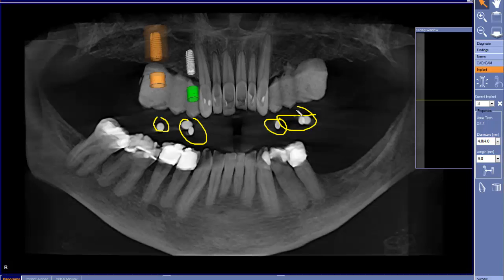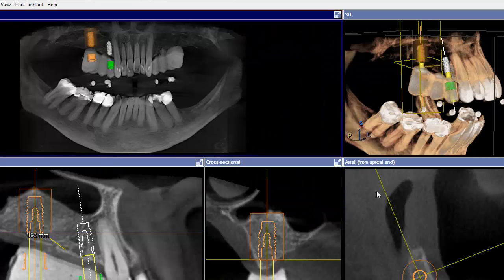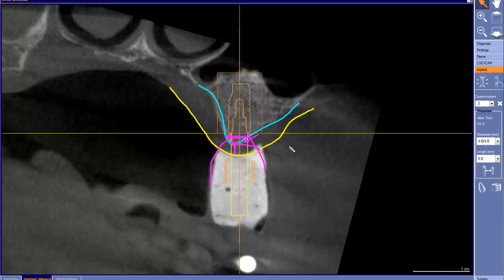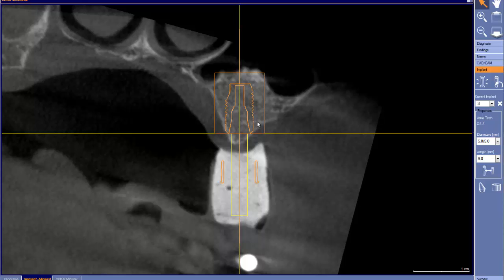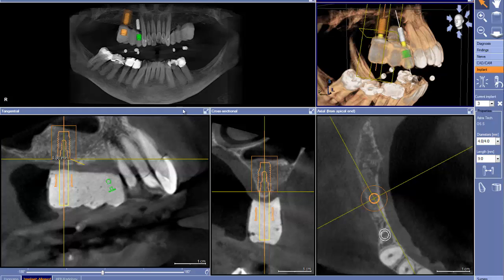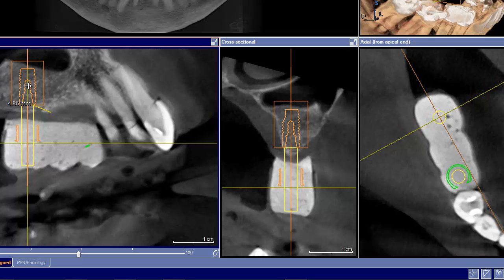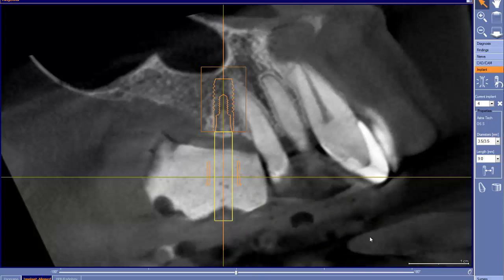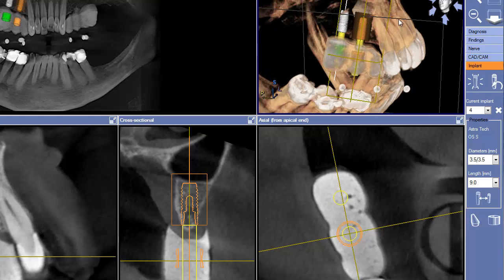upper right bridge